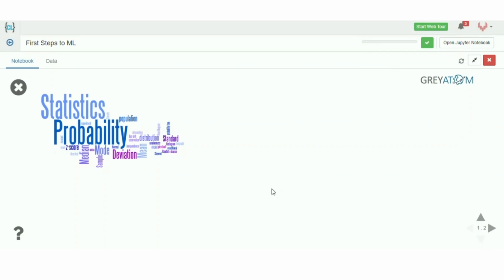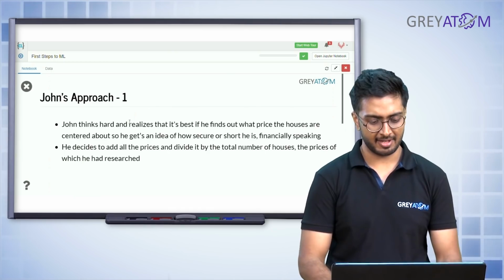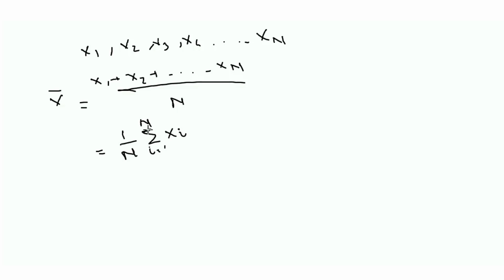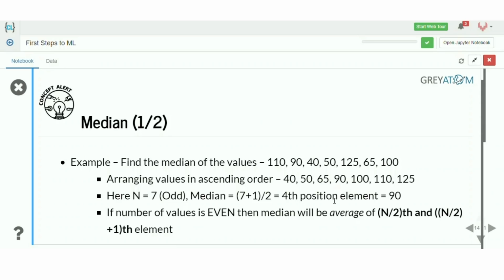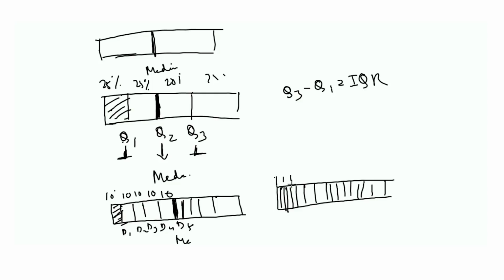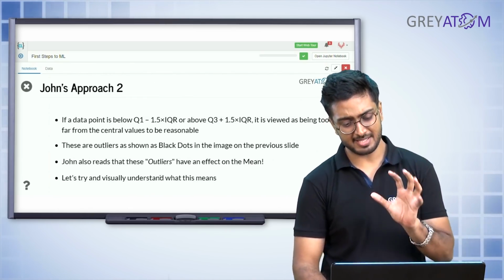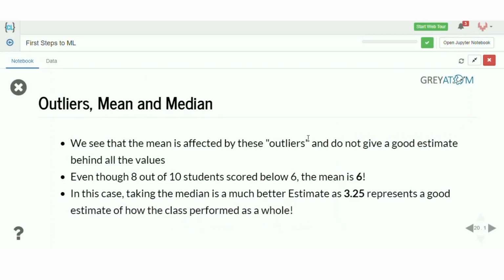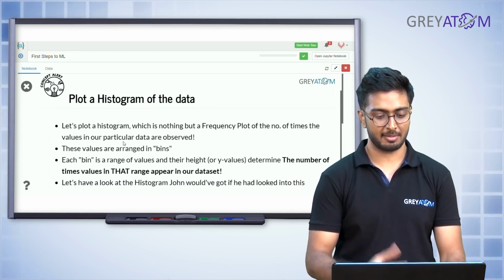Machine Learning Tutorial Chap 1| Part-1 - Intro to ML & Descriptive Stats | Rohit Ghosh | GreyAtom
Kick-start your high growth Data Science career with 5 Day Data Science Workshop.
Get FREE access to Rs. 20,000 worth Data Science courses.

Welcome to the DataScienceFridays Rohit Ghosh, a deep learning scientist, and an Instructor at GreyAtom will take us through descriptive statistics through a simple introduction series. Descriptive Statistics is a way of understanding what the data is trying to tell you. Since the primary application of Machine Learning is making ‘predictions’ based on large datasets, Descriptive Statistics comes in handy.

Study Descriptive Statistics in Machine Learning through this simple introduction for beginners.

This is the first 3 videos about Descriptive Statistics in Machine Learning.

In this video, we will explore ‘Measures of Central Tendency’ in Descriptive Statistics.

After completing our 3-part Series on Descriptive Statistics, you will be able to do the following

 - Learn different types of data
 - Summarize the data visually
 - Calculate different characteristics of data like central tendency, dispersion, and distribution
 - Identify the relationship between variables

Here’s the full syllabus of our 3-part video tutorial on Descriptive Statistics in Machine Learning for beginners:

1. Measures of Central Tendency
2. Definition of Measures of Central Tendency
3. Mean, Mode, and Median
4. Basic Statistics for Machine Learning
5. Histogram & Measures of Dispersion
6. Measures of Dispersion
7. What is z-score in Statistics
8. What is Variance and Standard Deviation in Statistics
9. Correlation
10. Correlation Statistics
11. What is Correlation Coefficient
12. Correlation in Statistics Explained

Please feel free to post your doubts, questions, feedback in the Comments section.